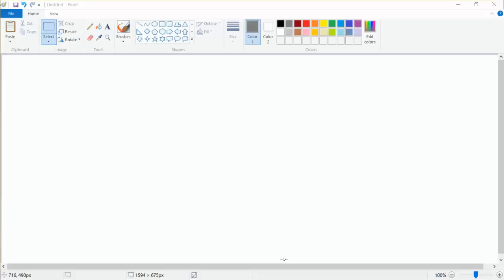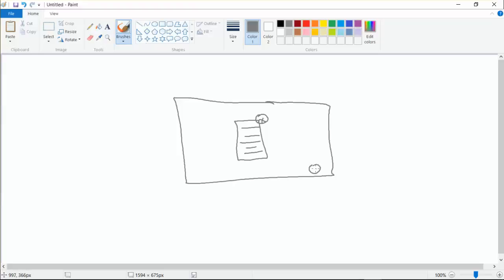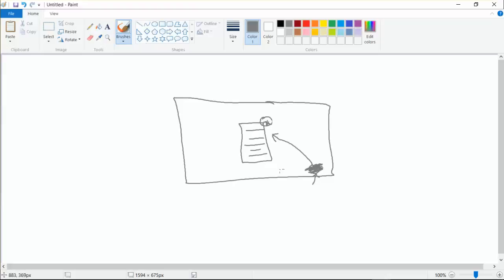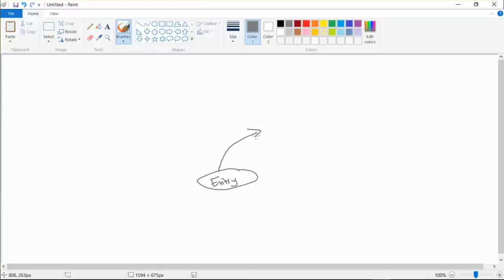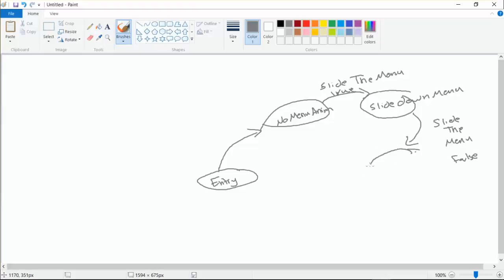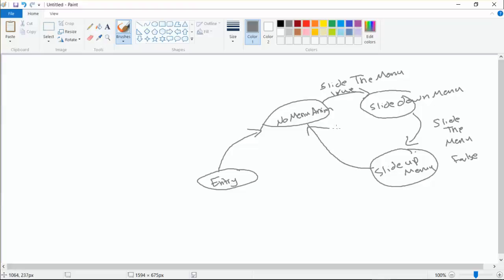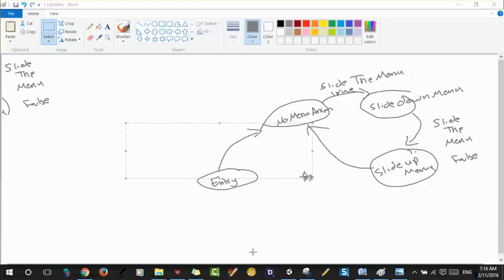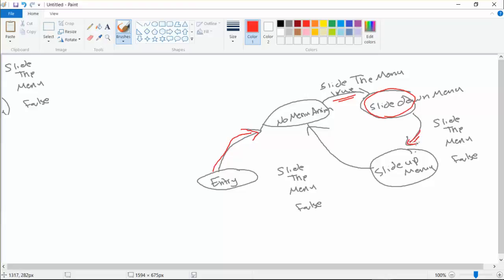Unity Responsive UI Part 7 Basic states concept of animation for the menu